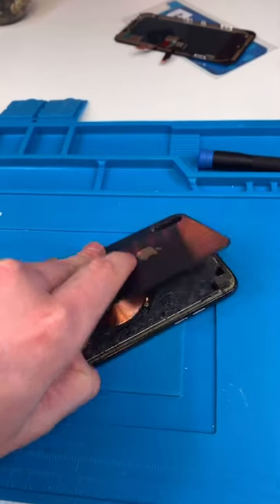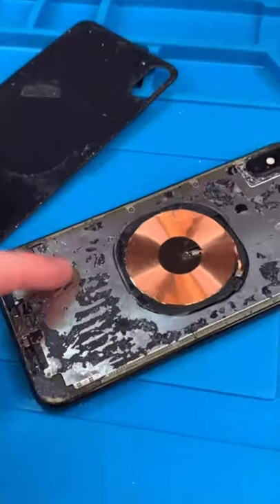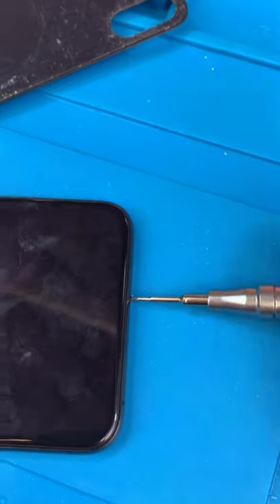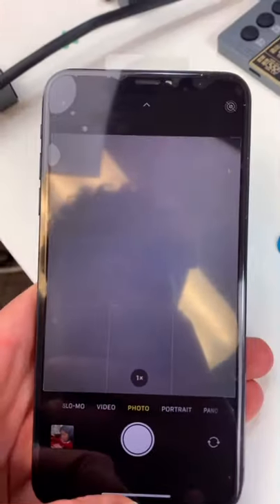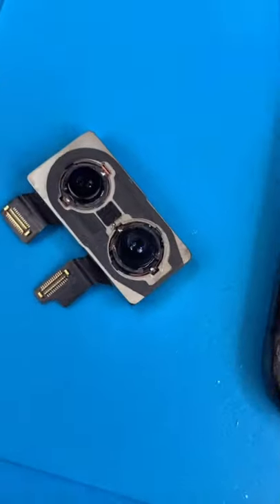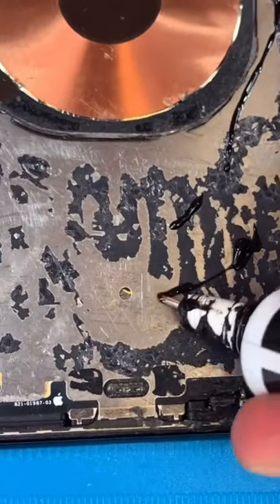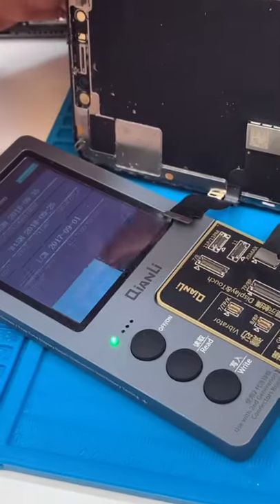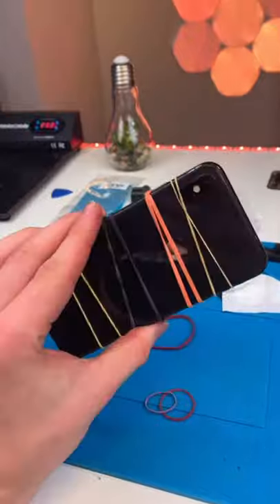Customers XS MAX Back Glass DIY Gone Wrong.. Blood Warning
This was one of the weirdest repairs I have ever done.
I cleaned the Camera, Glued the back on, & changed the screen.